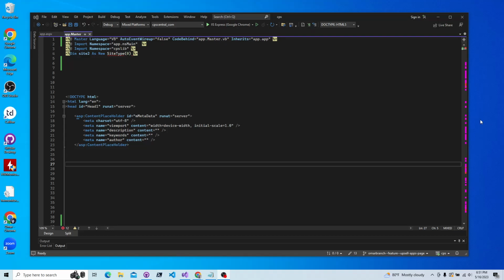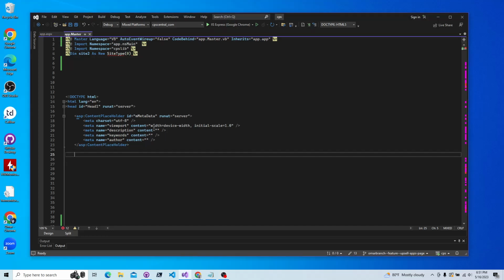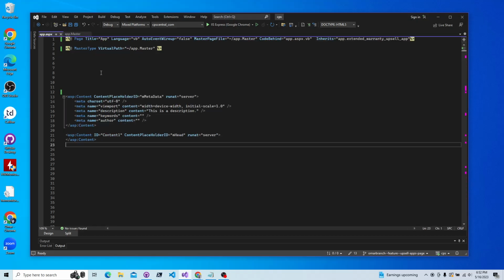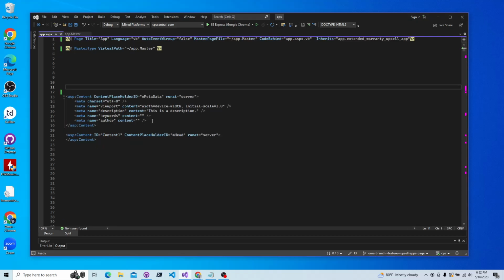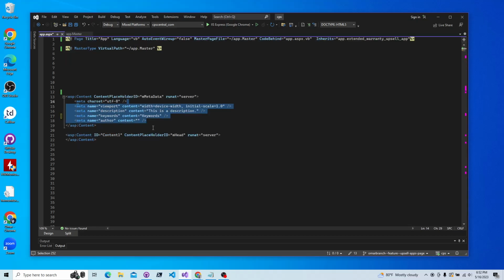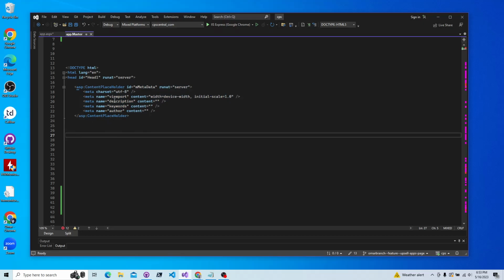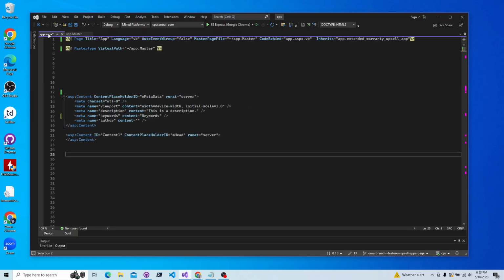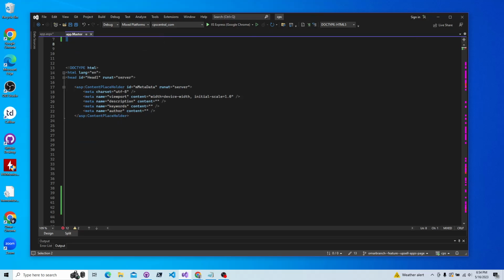How to Use asp:Content in ASP.NET to Have Custom Metadata For Child Pages Using a Master Template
We take a look at how we can replace a certain section of a master template (or parent template) in a child template in asp.net. This allows us to have a default set of HTML in the parent template that can be overwritten in the child template.

This can be useful for example for having default metadata in the parent template, which can be overridden in the child templates.